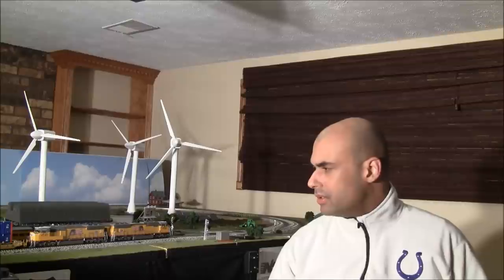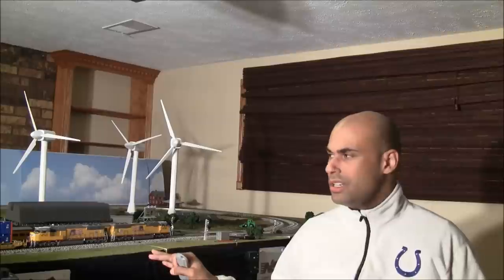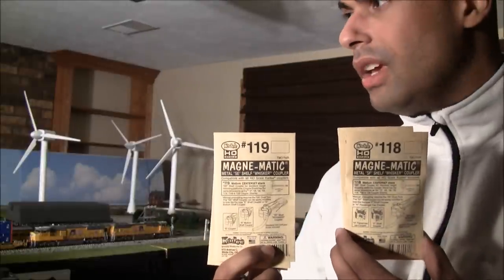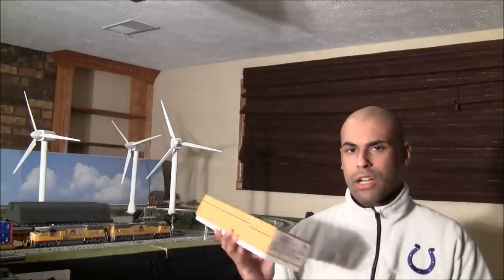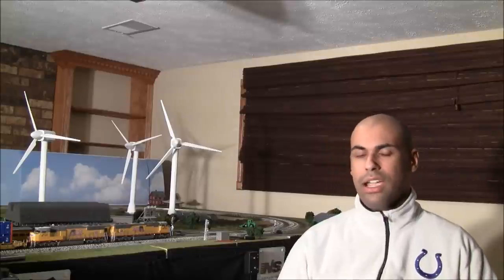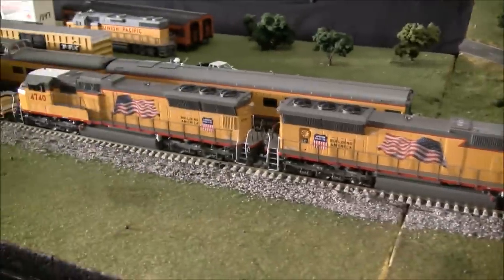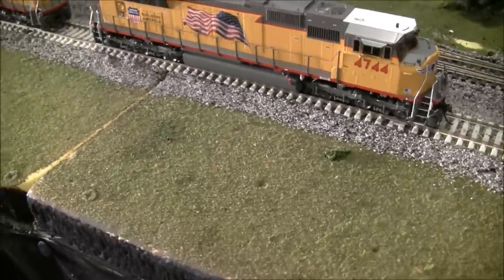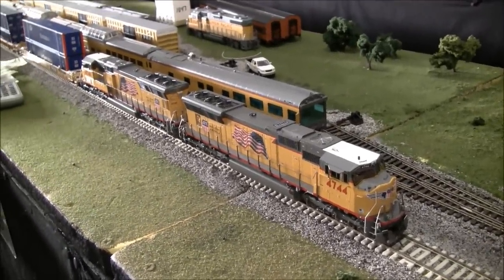Overland Models SD70M Flared radiator locos, viewer mail and more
2 new Overland Models SD70M's with flared radiators are in and also viewer mail and a new series coming soon.  For great prices and customer service, check out